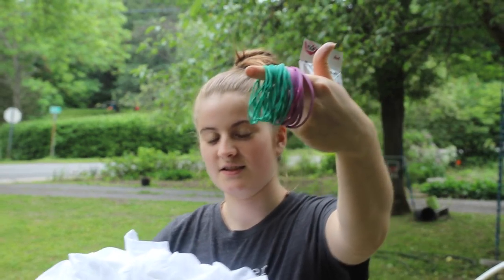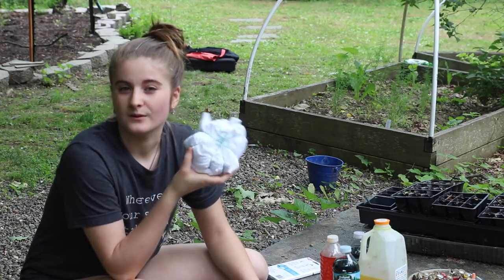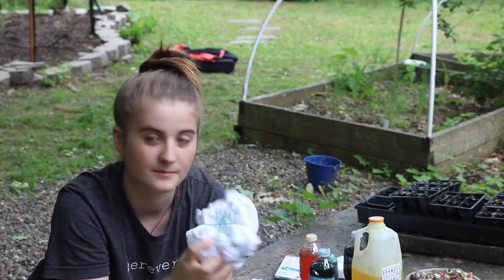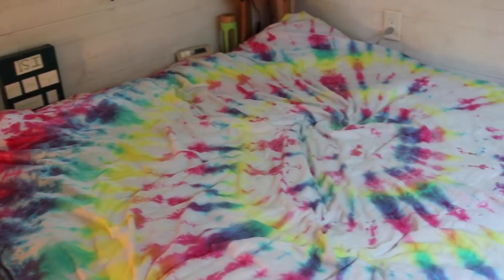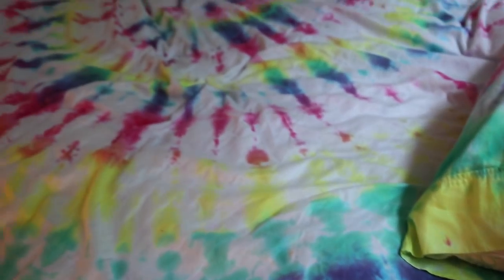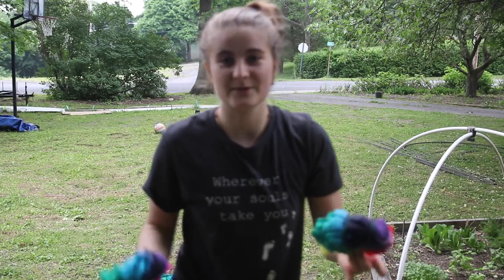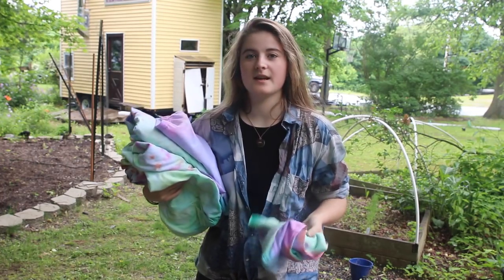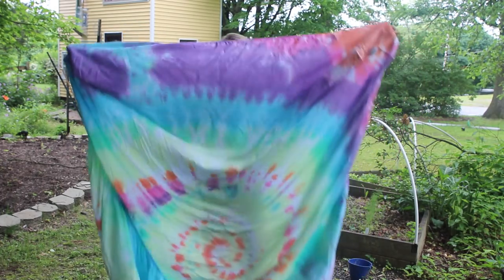DIY Tie Dye Bed Sheets + 10k Giveaway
How do you make tie dyed bed sheets? In this video I show you step by step how I tie dyed the bed sheets similar to the ones in my tiny house.

Want to win these sheets? Here are the RULES

TINY HOUSE EBOOK || Think Big. Build Tiny:

BECOMING THE BEST ME I CAN BE EBOOK

Send me mail:
Annabel O'Neill
POB 935
Philmont NY, 12565

** VEGAN RESOURCES **

** MY MISSION & STORY **

I am an 19 year old tiny house builder and vegan enthusiast.  My tiny house journey started in May 2015 and will be finished by June 2016.  The reason for making my tiny house was a conscious choice to become more aware of what I consume and what I need to live a healthy and happy life.  This house signifies much more than just a transition to a simpler way of living it signifies a new beginning, my future life.

My veganism story is intertwined with my tiny house.  I grew up vegetarian, so I had a conscious upbringing relating to food and my health.  In May of 2016, it will be 2 years since I went vegan.  It was a two month transition but after a marathon of documentaries, I was convinced.  In that same month that I went vegan, I officially decided to build a tiny house.

This channel is meant to provide educational information and inspiration relating to sustainable living, minimalism, and veganism.